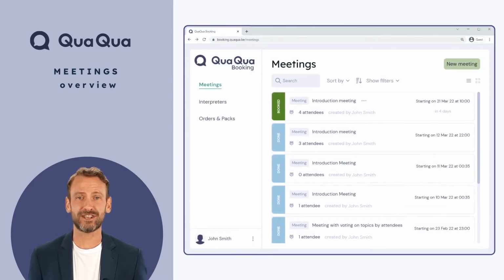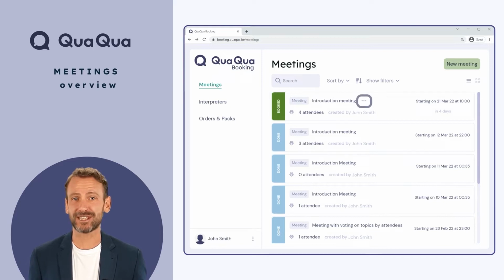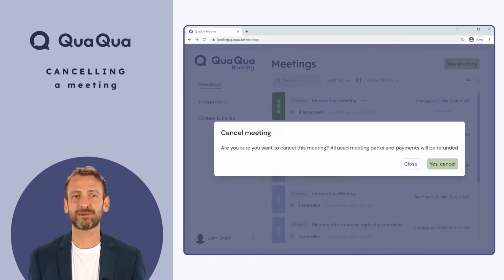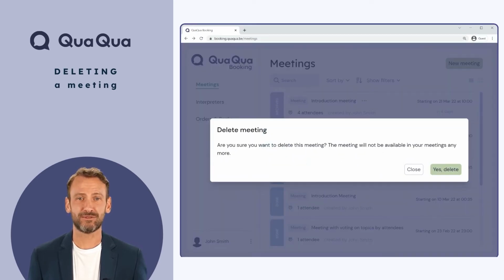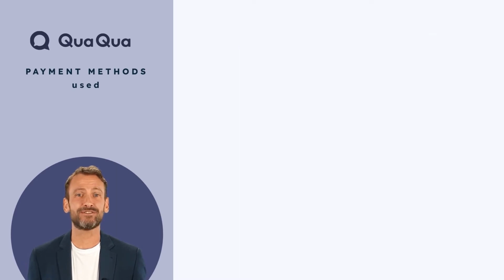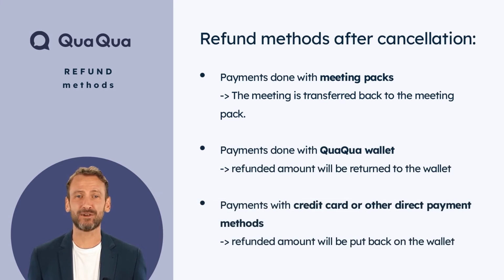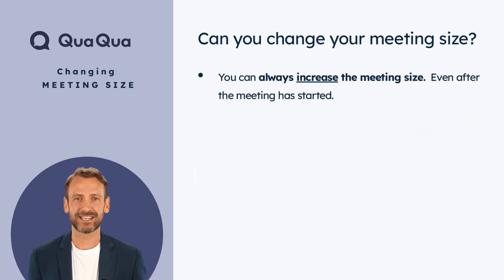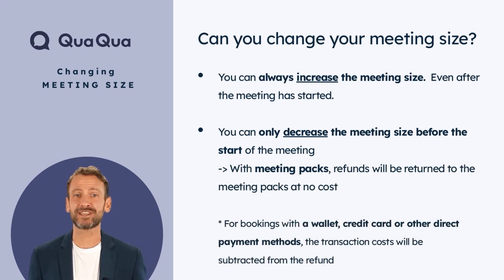QuaQua Tutorial 8 - How to cancel a booked meeting